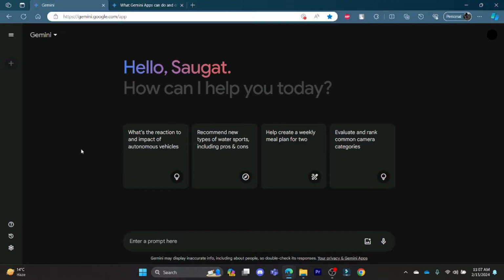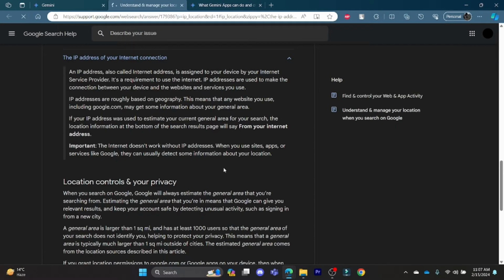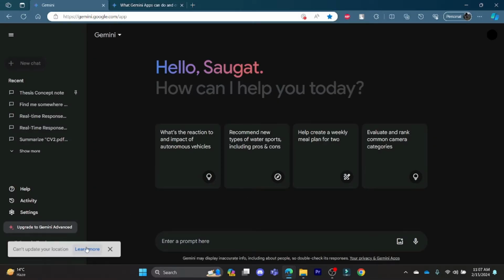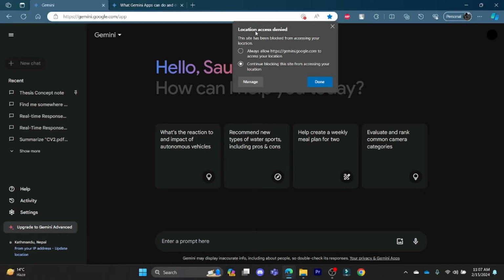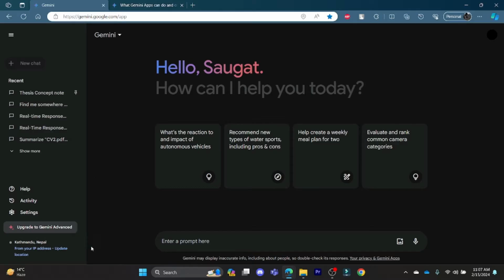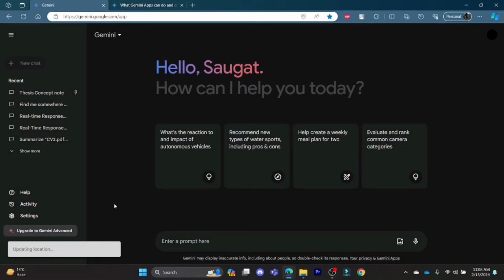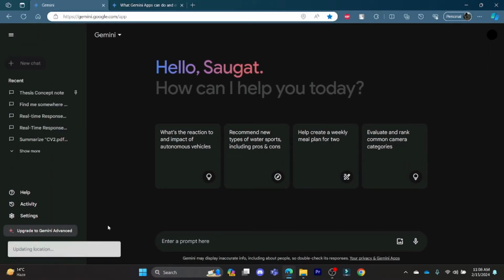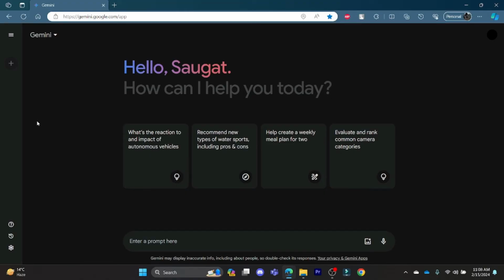How to Update Location in Gemini AI 2024 | Upgrade Gemini AI Location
Updating your location in Gemini AI is essential for ensuring that your profile information is accurate and relevant. Our tutorials offer valuable insights and strategies to help you navigate this process seamlessly.